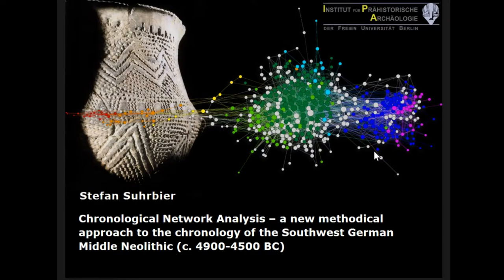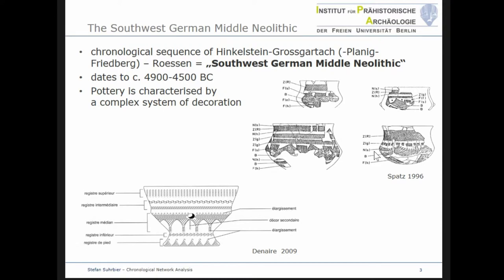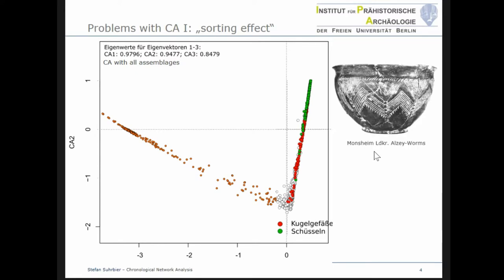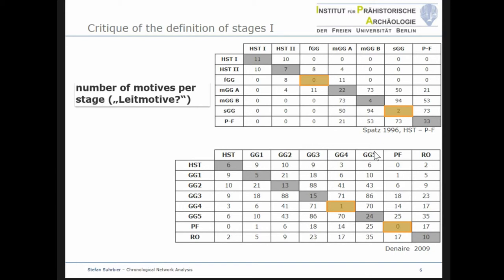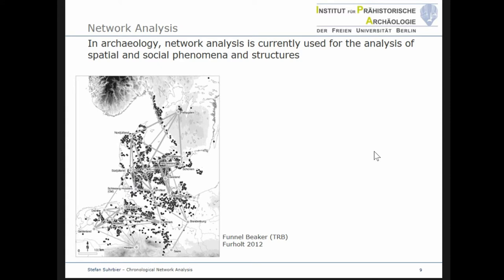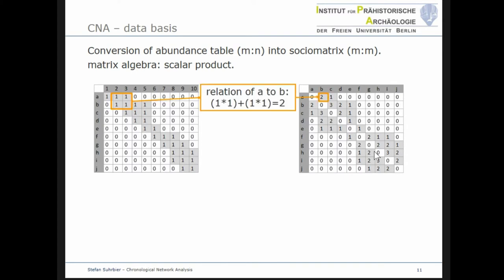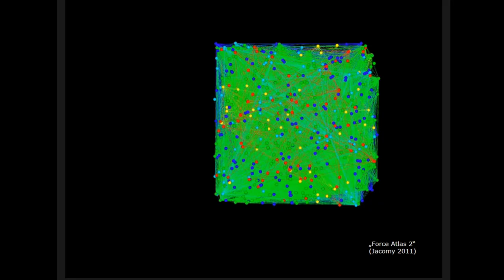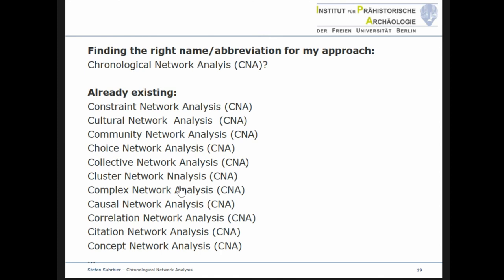Chronological Network Analysis – A new methodical approach to the chronology of the middle Neolithic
During the last decades, the relative chronology of the Southwest German Middle Neolithic was elaborated in various studies, based on correspondence analysis of pottery assemblages. However, this approach caused several problems. E.g., it was not possible to analyse the late middle Neolithic pots/sherds together with earlier pots/sherds since during Roessen various motives are bound to specific pottery shapes, which caused a chronological irrelevant sorting. The problem was solved by separate correspondence analyses of earlier (Hinkelstein-Grossgartach) and later (Roessen) pots. The results of both were compared and only argumentatively combined. Another problem was the rich decoration of late Grossgartach/Planig-Friedberg pottery. Due to a high variance of motives this phase was often divided into subphases which could not be tested empirically. Based on these problems, a new methodical approach is presented: “chronological network analysis”. This rests upon the idea that analysis of relative chronology can be depicted as a network, i.e. two pots are connected by sharing the same motives or else motives are connected by their presence on the same pot. In contrast to the visualization of a correspondence analysis, the graph of a chronological network is a linear depiction. In order to redefine the relative chronology of the Southwest German middle Neolithic, modularity analysis was carried out. This results in a chronological division of phases that is no longer based on subjectively identified gaps in the visualization of the correspondence analysis but on empirically determined subgroups. Hence, this is a promising approach for analysis of relative chronology in general.

Full Title: Chronological Network Analysis – A new methodical approach to the chronology of the Southwest German middle Neolithic (c. 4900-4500 BC)

(Stefan Suhrbier)